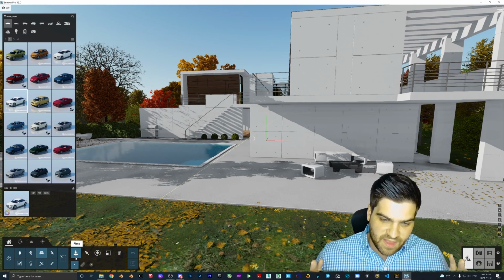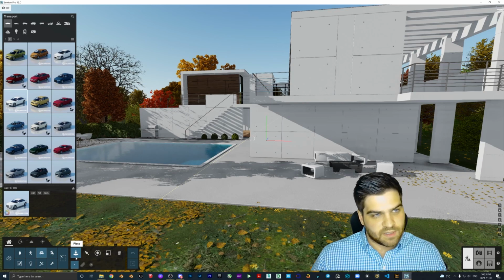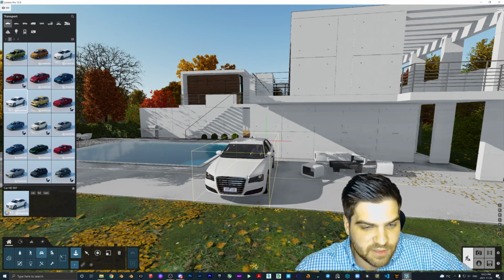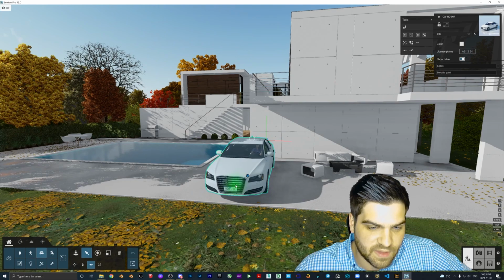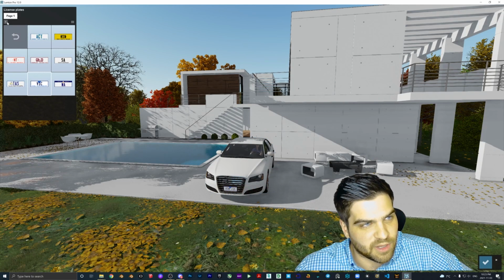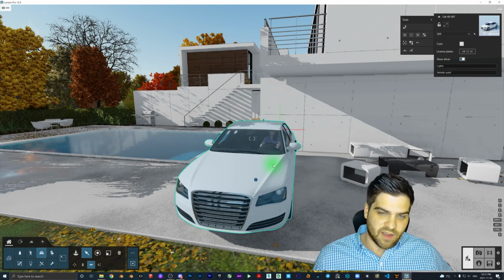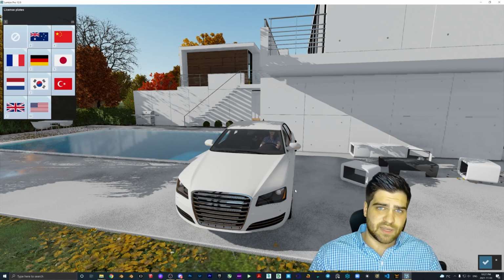LICENSE PLATES IN LUMION 12.0! NO WAY!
I realized after Canada doesn't need license plates because we ride polar bears.

Real talk, without the ability to add custom images I don't know if this is a feature I really care about. It seems like it would be easier from a client-expectations perspective to just not use it.